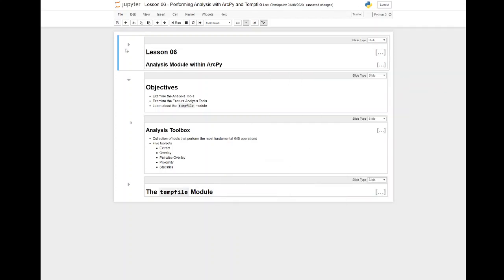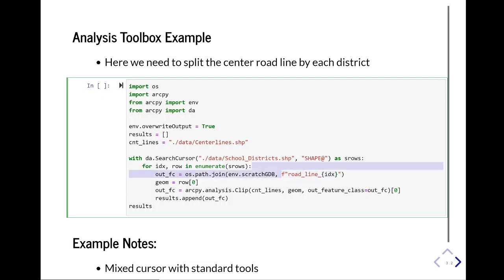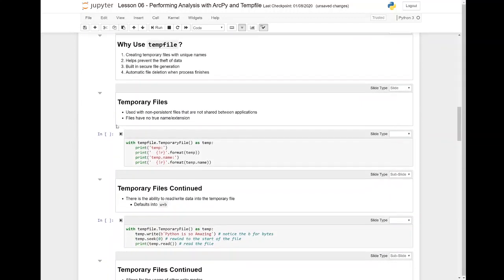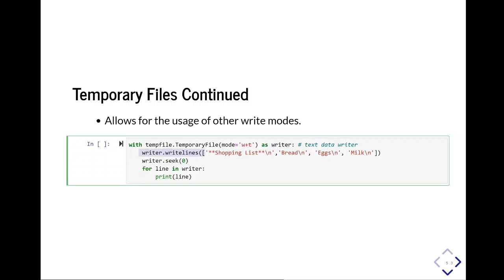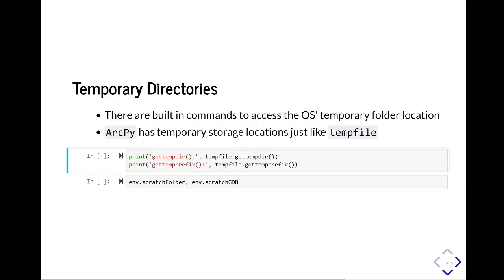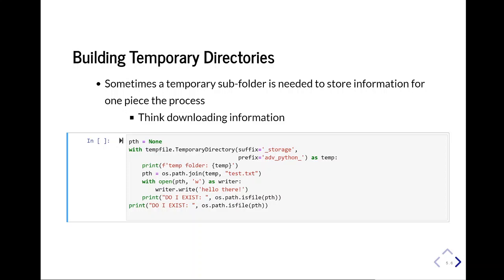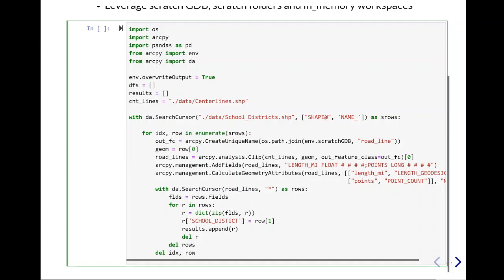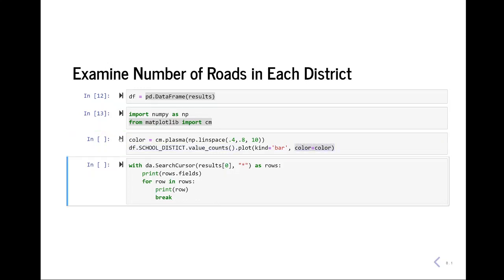Lesson 06 Analysis Module within ArcPy and tempfile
This weeks lesson goes into working with Python's tempfile module and tries to bring together previous lessons using the arcpy.analysis module as well.